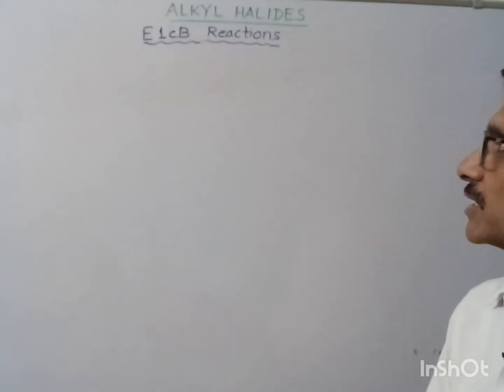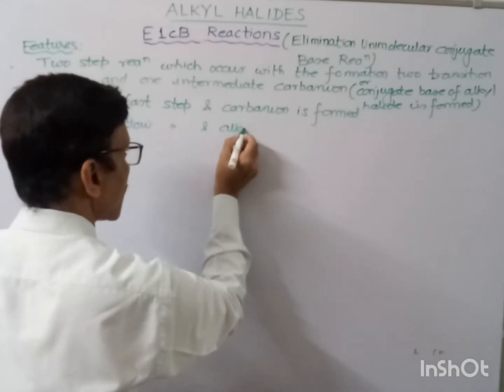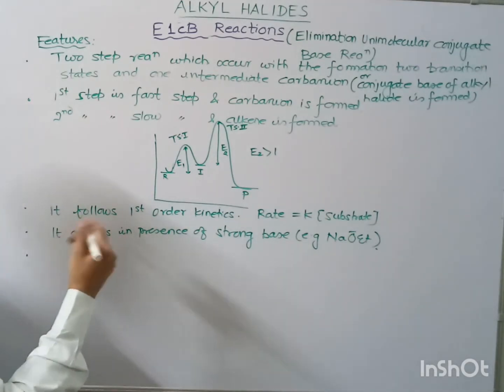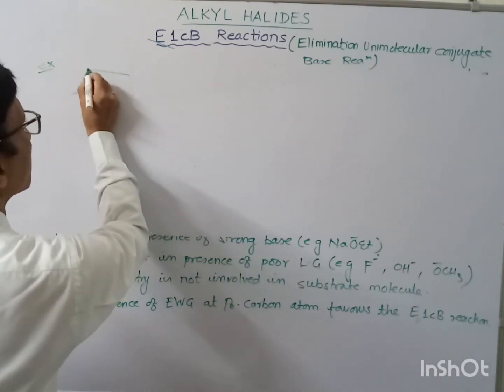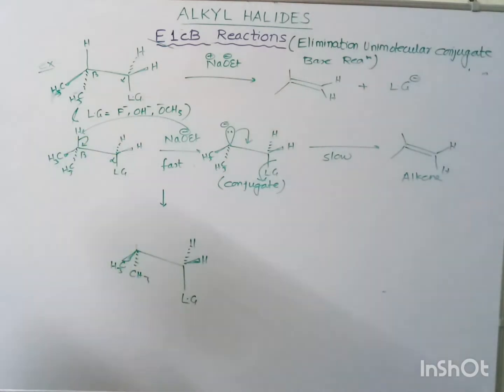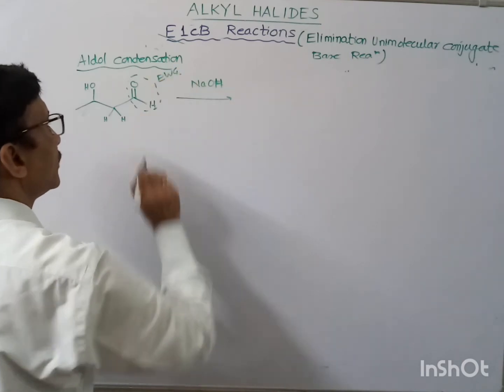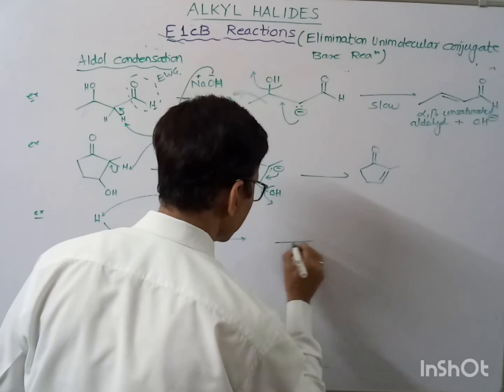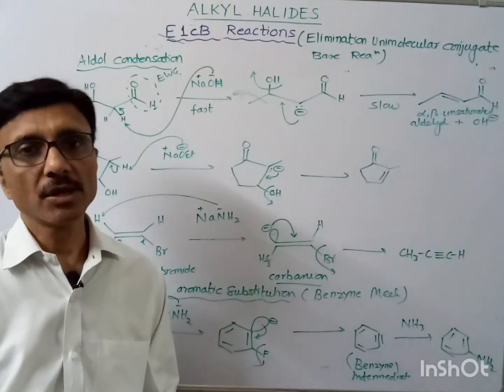Alkyl Halides: E1cB reaction